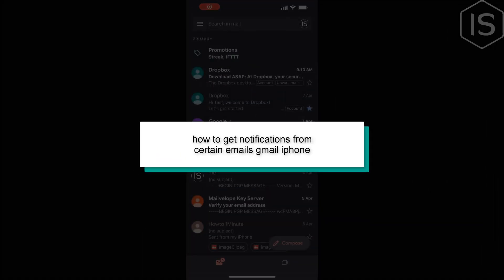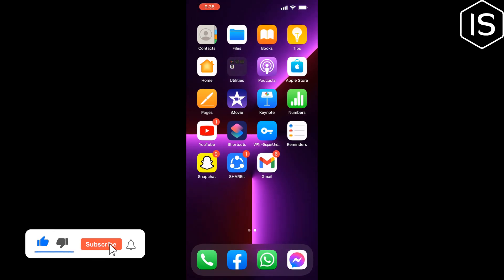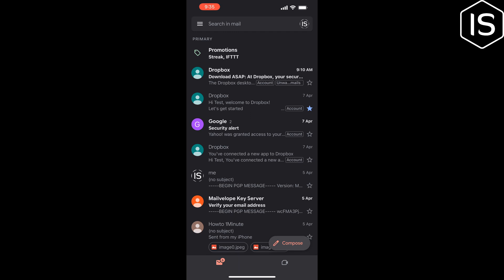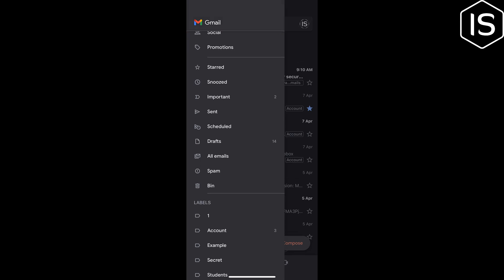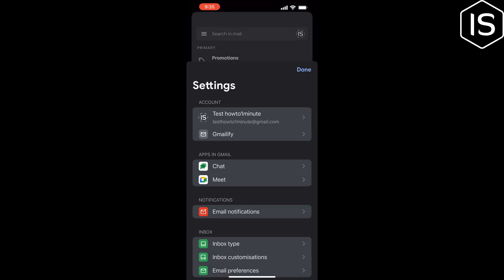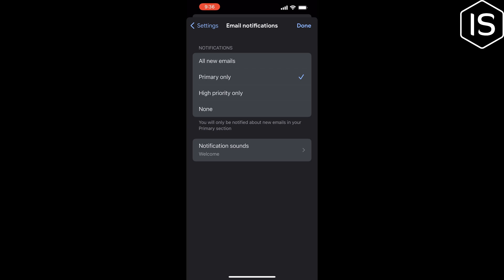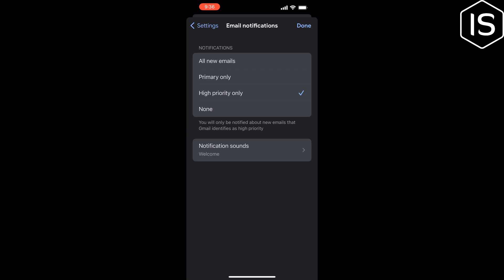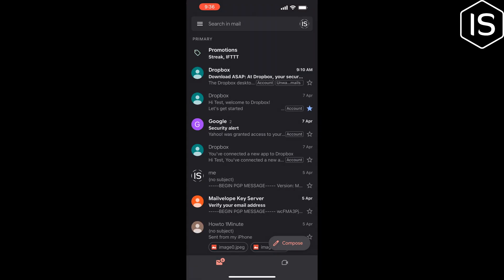How to get notifications from certain emails Gmail iphone 2024 | Initial Solution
In this video, I will show you, How to get notifications from certain emails gmail iphone.Watch our latest video to get more updates !!!

Step 1: On your iPhone or iPad, open the Gmail app .
Step 2: At the top left, tap Menu.
Step 3: Under "Notifications," tap Email notifications.
Step 4: Select a notification level.